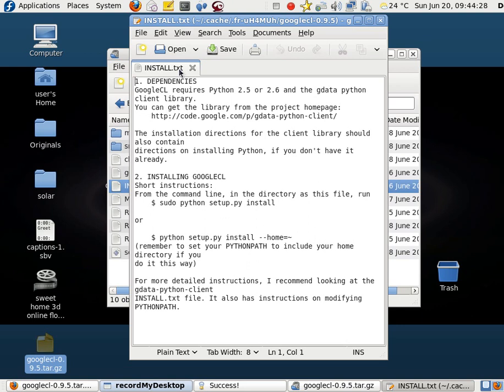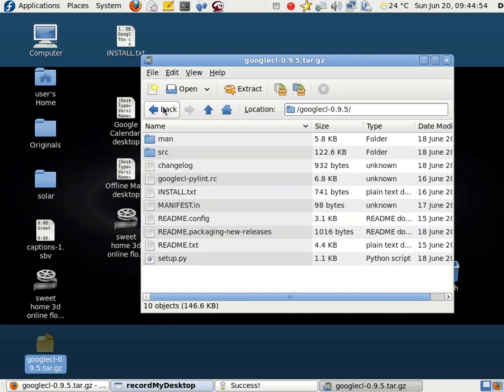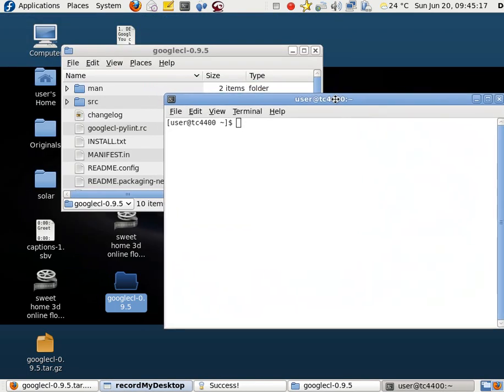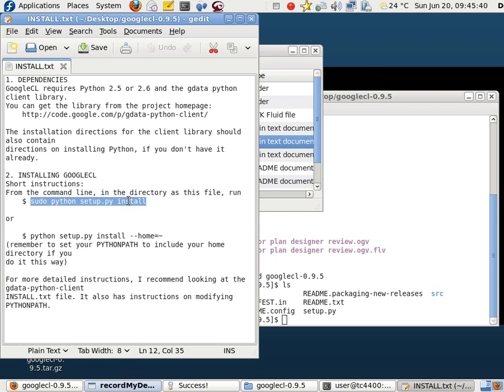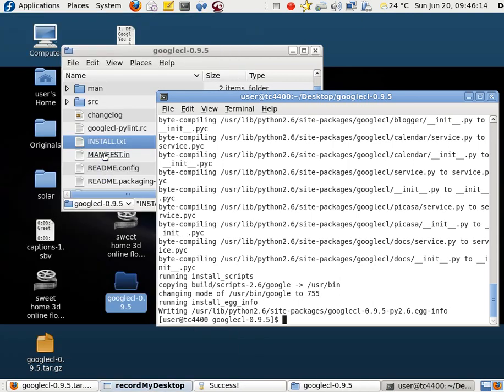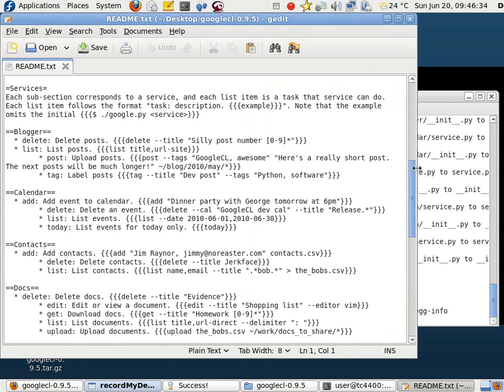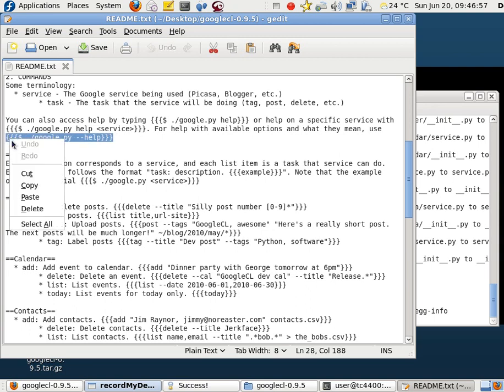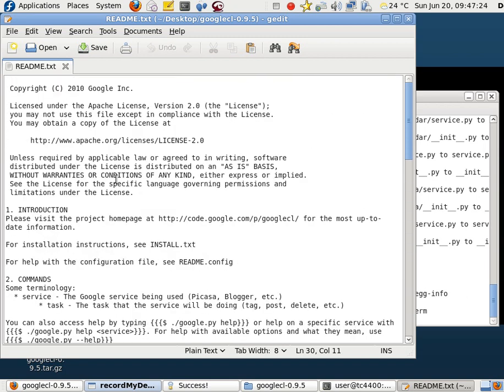installing Google CL.ogv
very cool. Now, need to get some working examples! :)